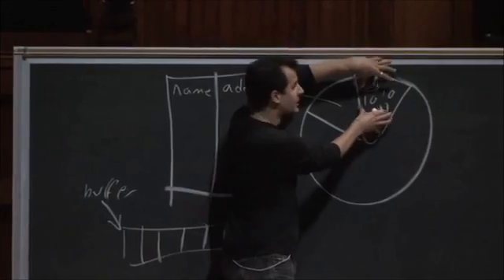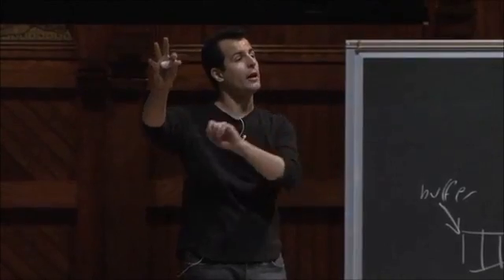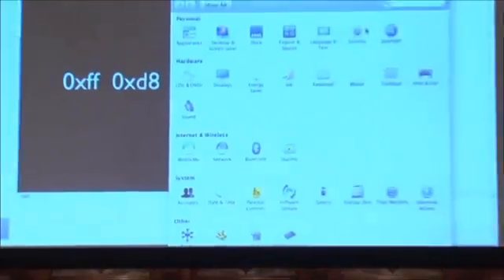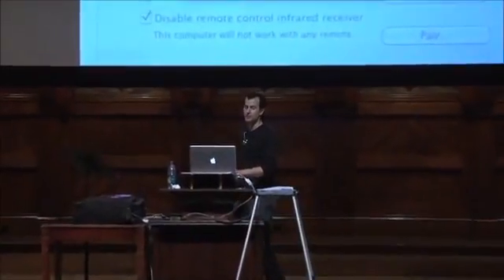CS50W3_Forensics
Forensics